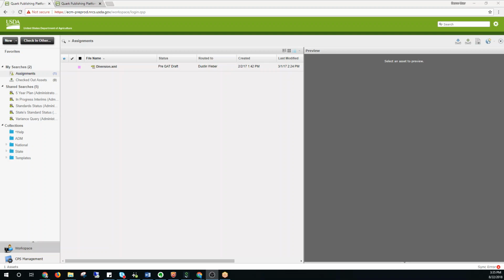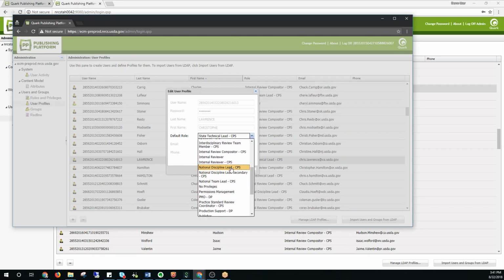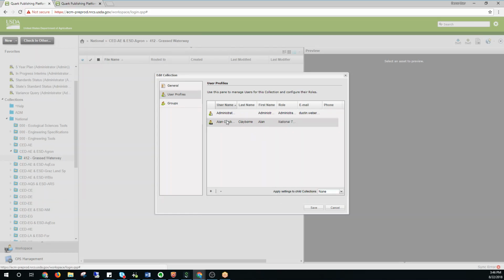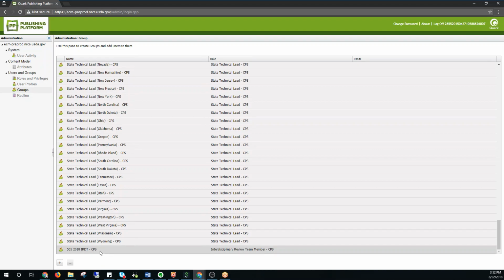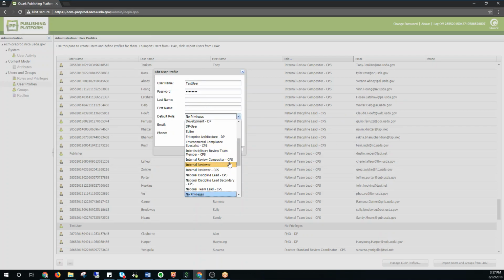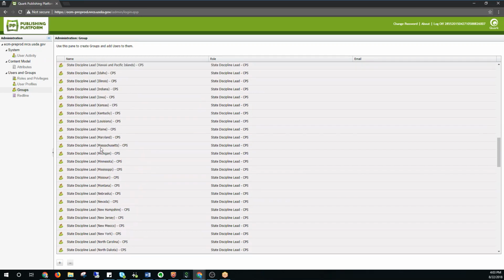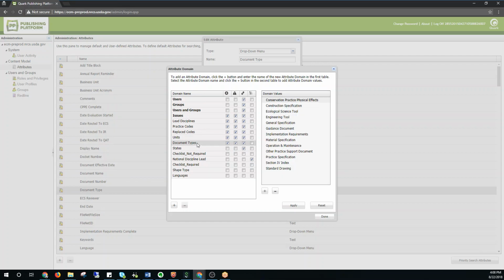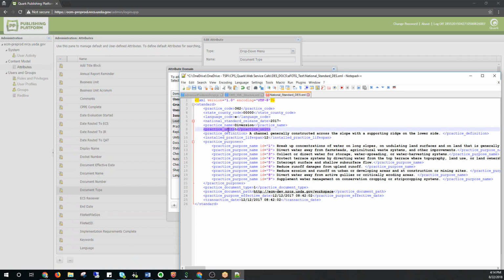204 Managing Roles Groups Attributes